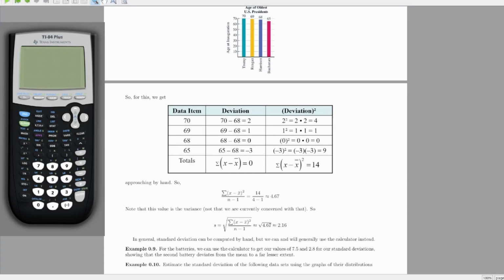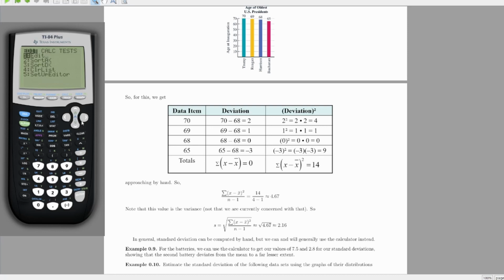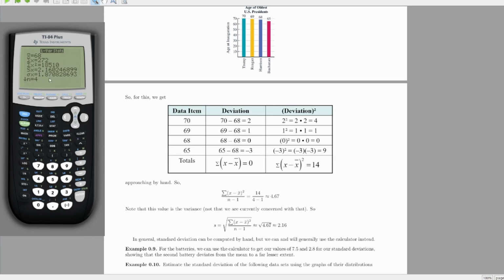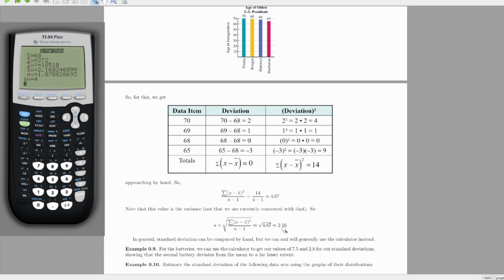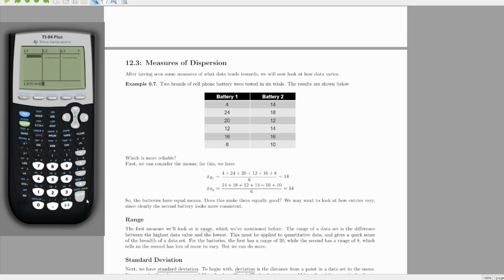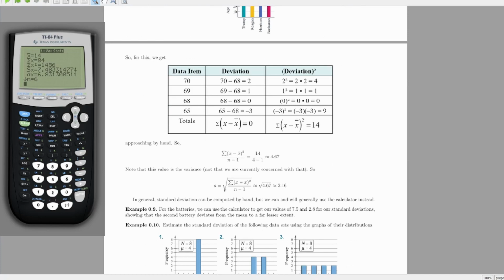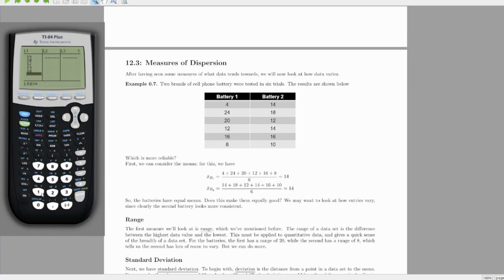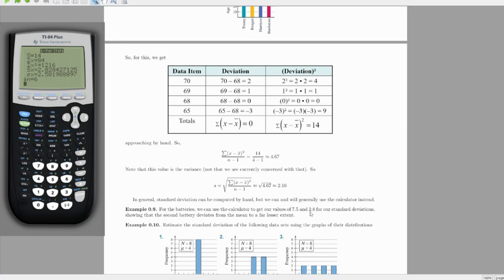12.3: Standard Deviation on the Calculator